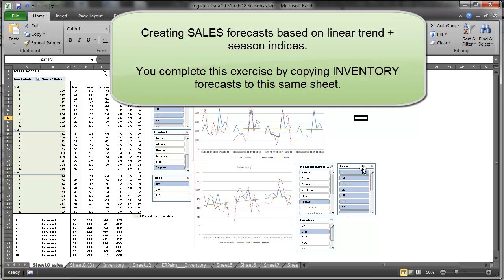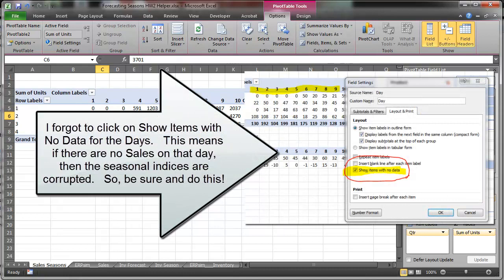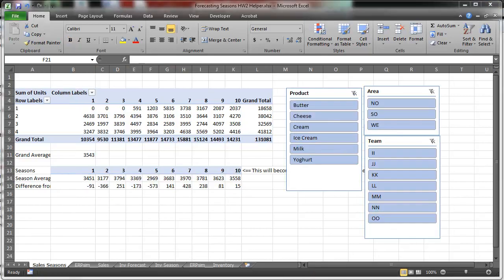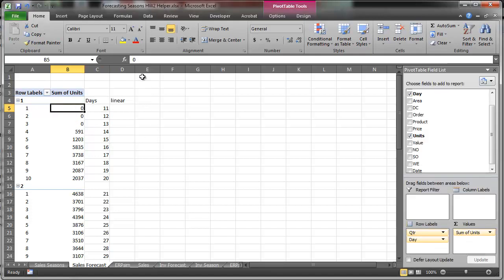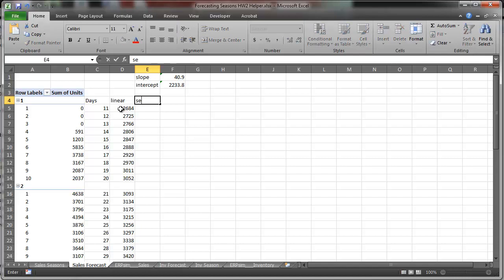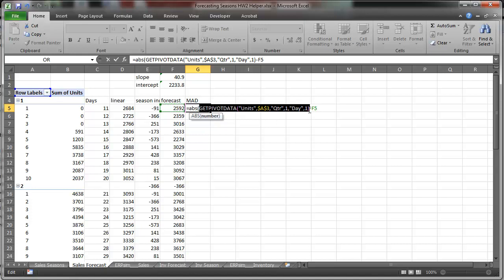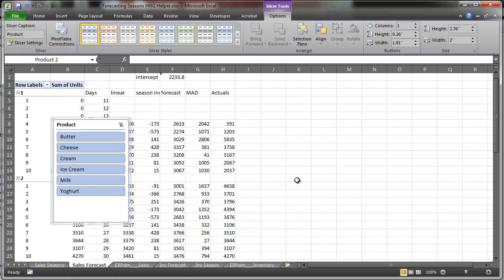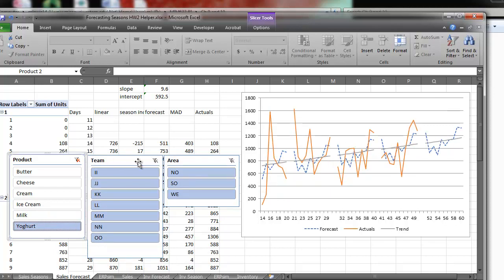Forecasting Sales with seasons and trend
Using pivot table data to calculate seasonal indices, then forecast sales using linear trend + seasonality.